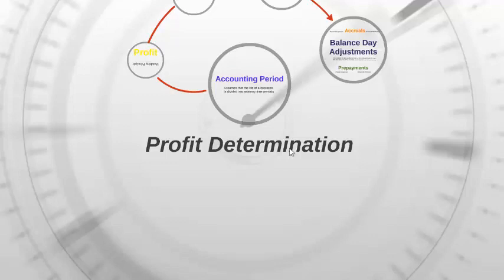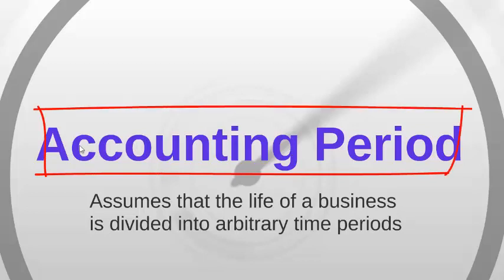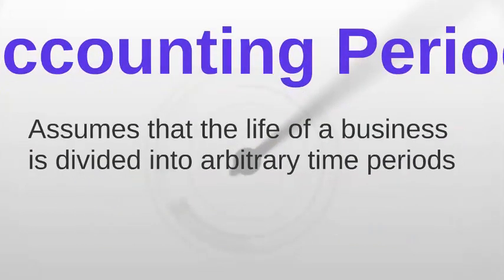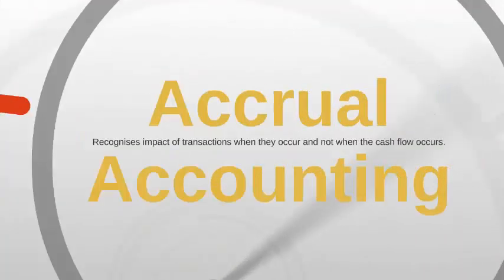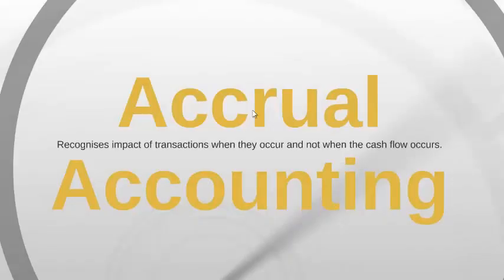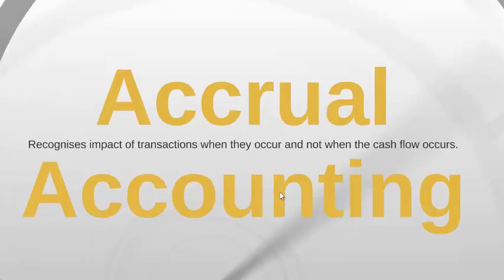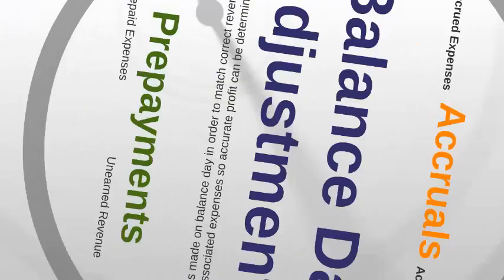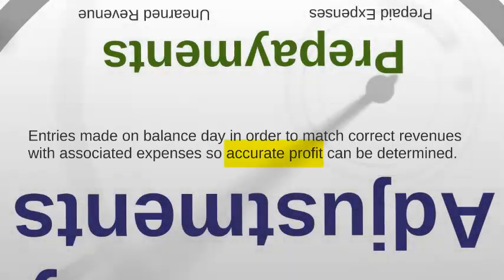Profit determination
What are the underlying principles which determine how an accurate profit is determined on balance day to prepare the financial reports.